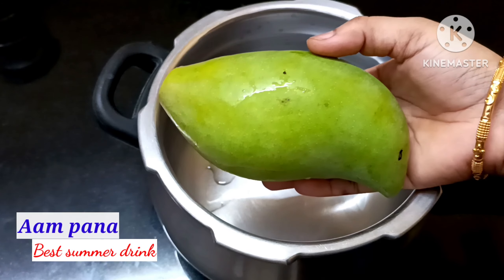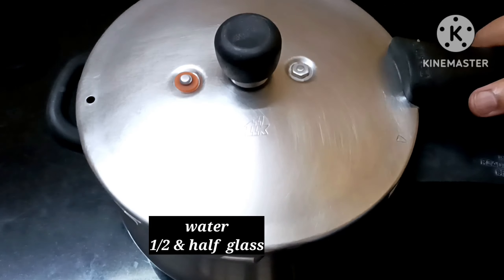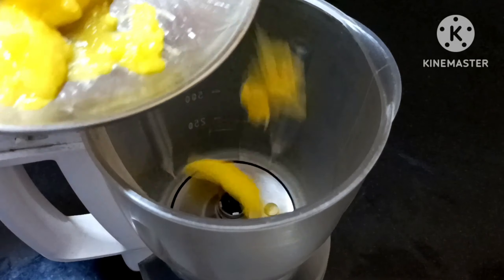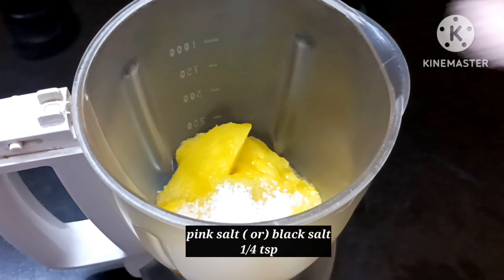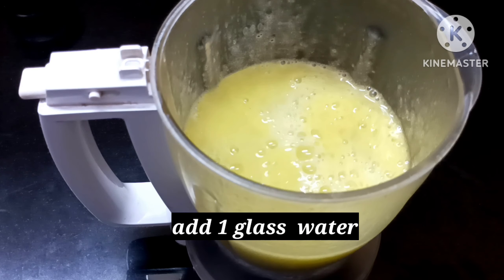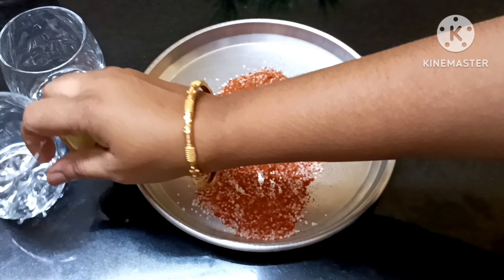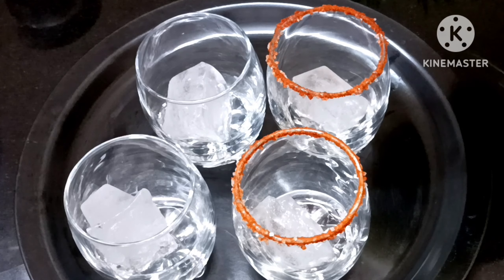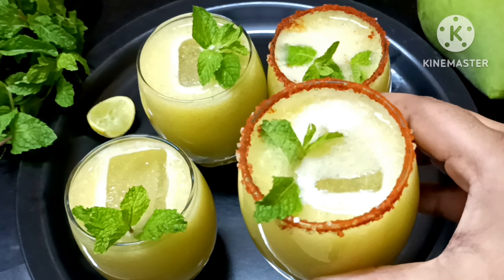Aam panna Recipe in telugu.Mango sharbath.Mango juice.Best Refreshing summer drink Aam panna.